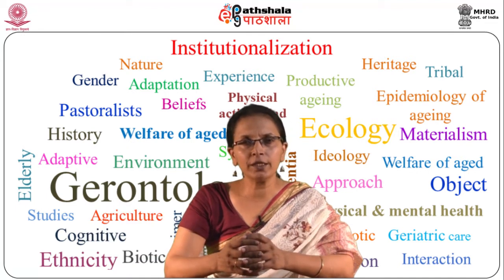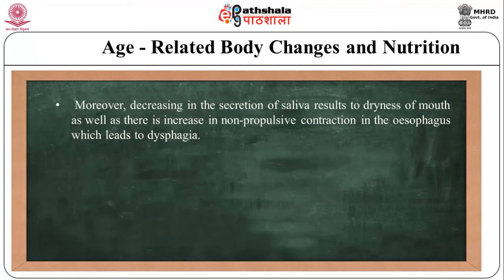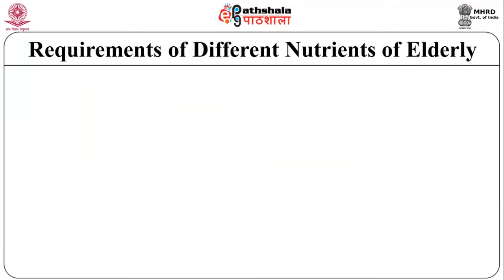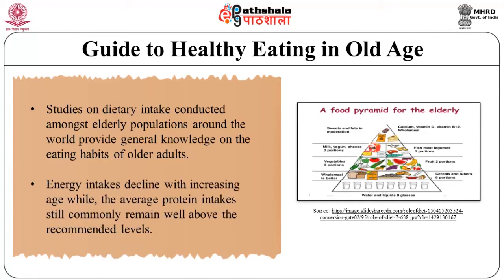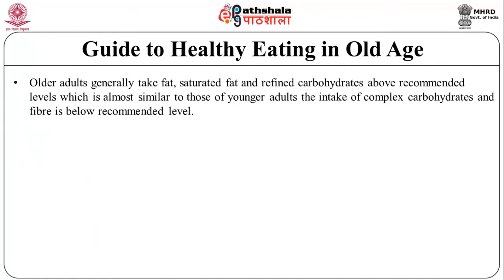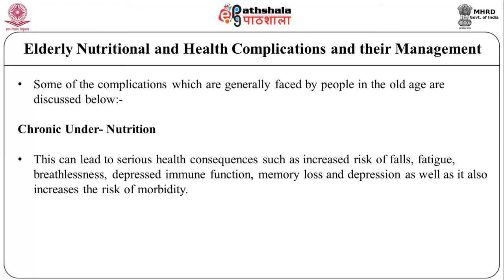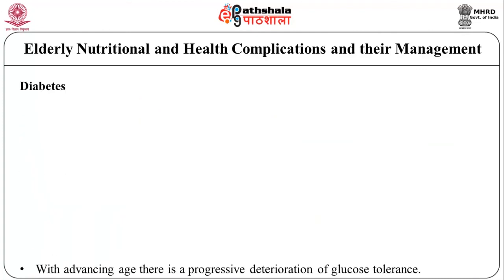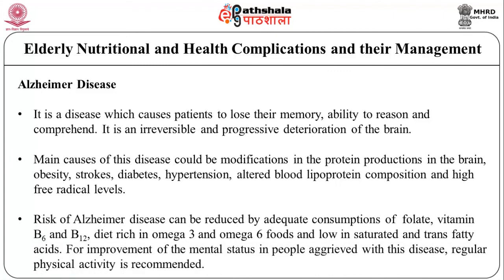Ageing and nutrition